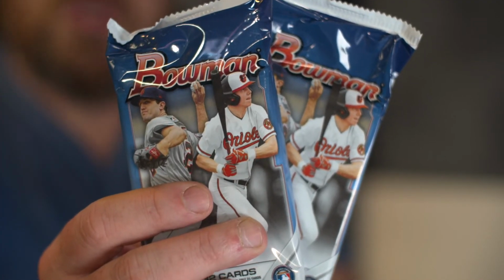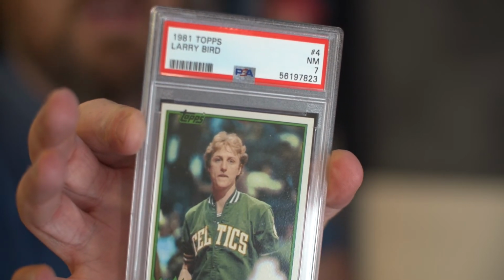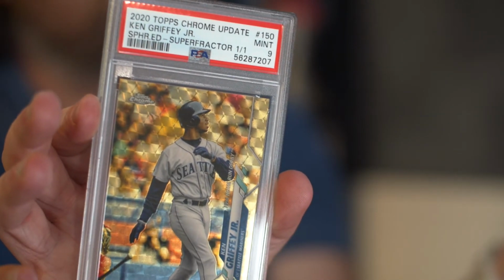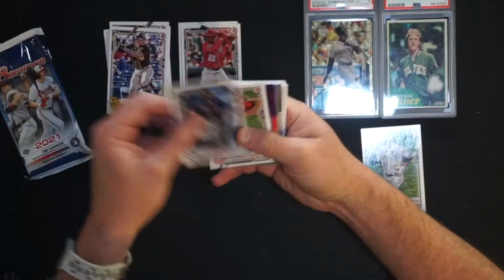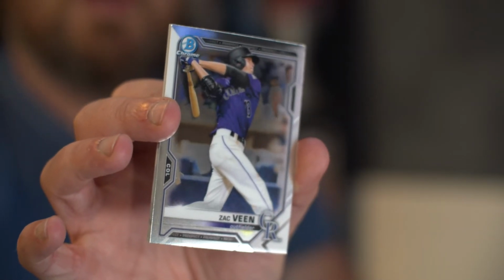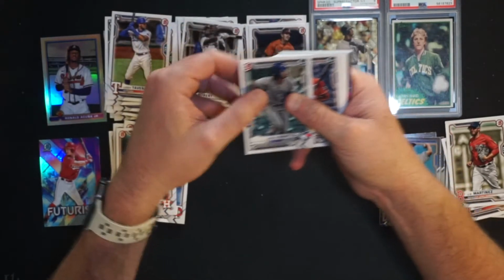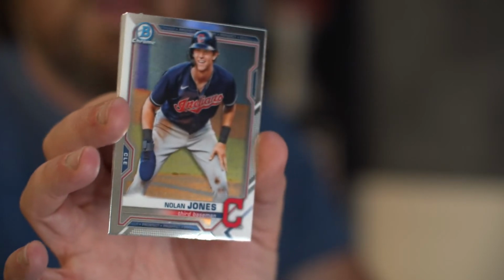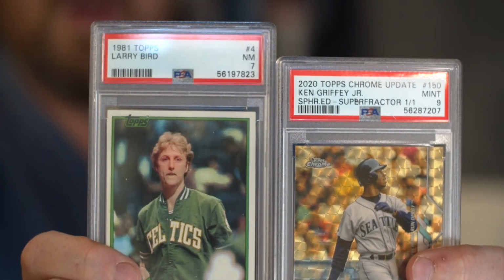⚾️🔥⚾️ATOMIC REFRACTOR HIT in the 2021 BOWMAN Jumbos!⚾️🔥⚾️PSA reveal of SuperFractor & 81 Bird⚾️🔥⚾️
Join Craig as he opens up one pack (or one more today) of baseball cards. Today, he's ripping jumbo packs of the NewRelease 2021 Bowman, and also reveals his PSA grades for a 1981 Topps Larry Bird and a 2020 Topps Chrome Sapphire Ken Griffey Jr. SuperFractor 1/1!